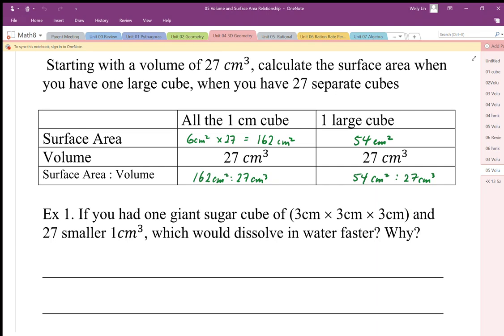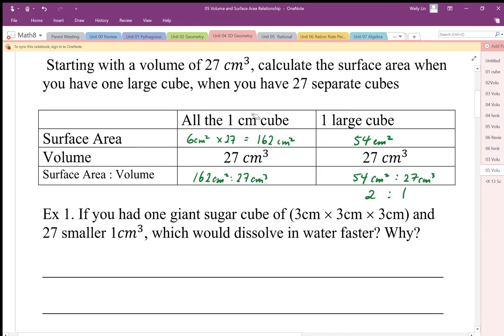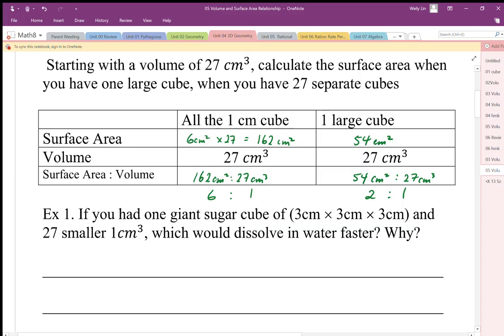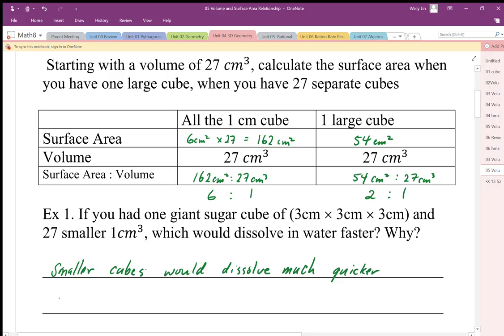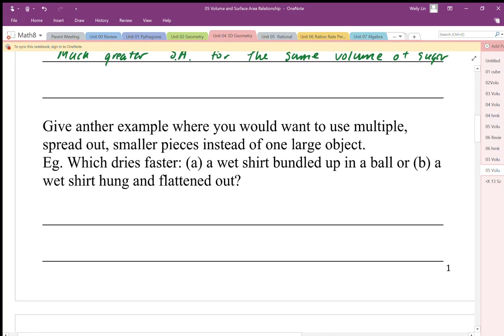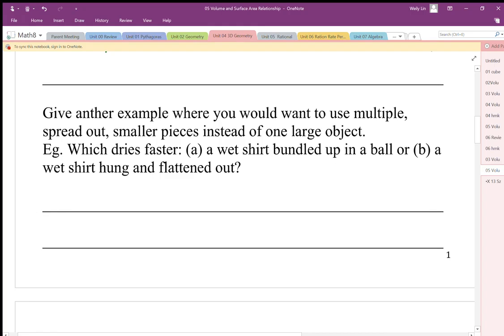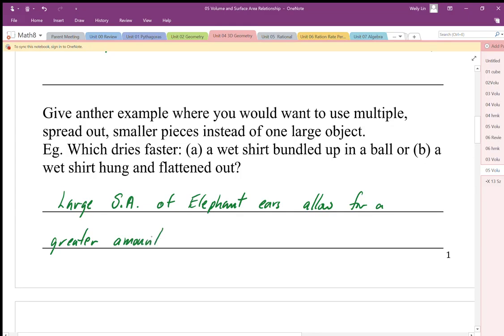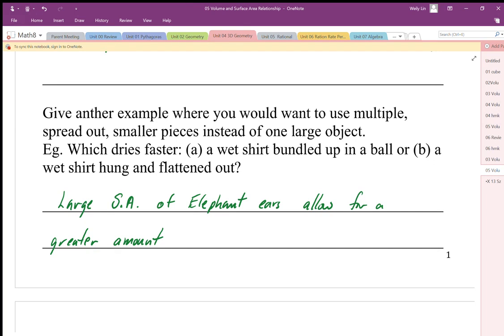14 Volume and Surface Area Relationship Part2